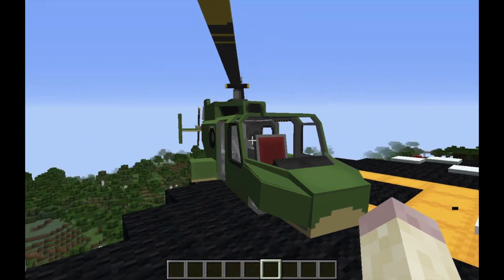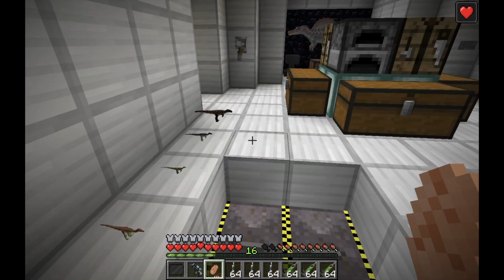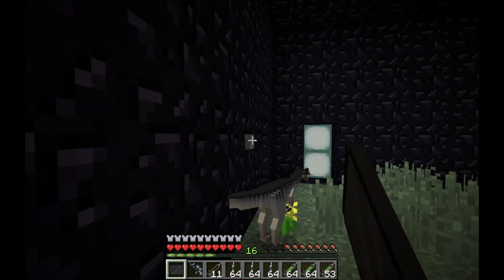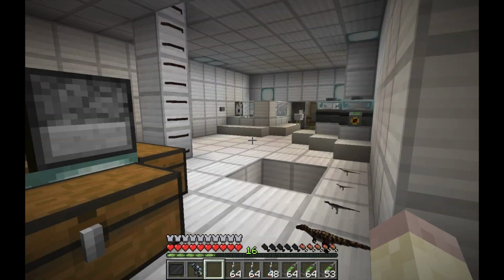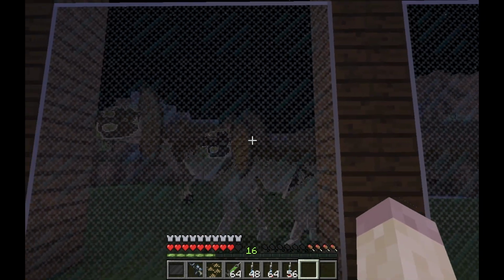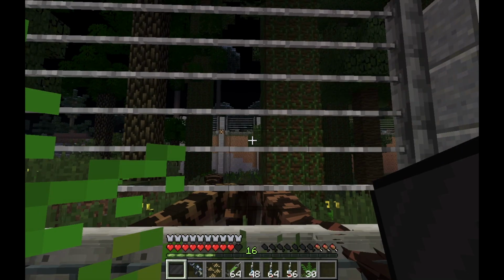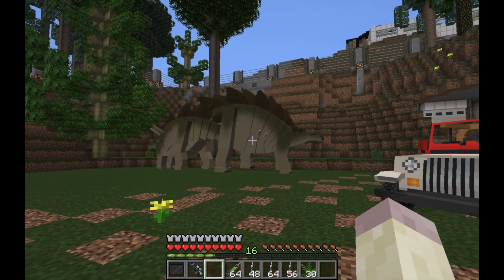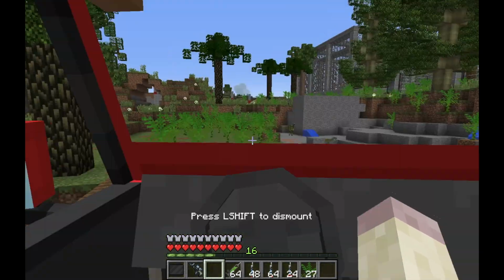Jurassicraft 2.1.23 - 2.2.2 Mod Showcase I Sawdinochandria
Welcome Back To Another Mod Showcase! Today We Are Checking Out Our Last 1.12 Mod: Jurassicraft, Which Has Now Been Heavily Updated Thanks To Monetary Support.